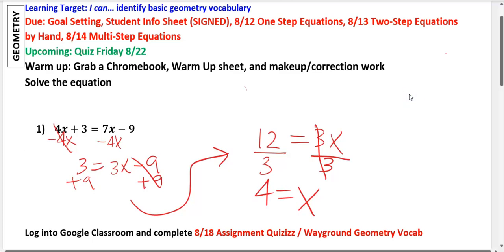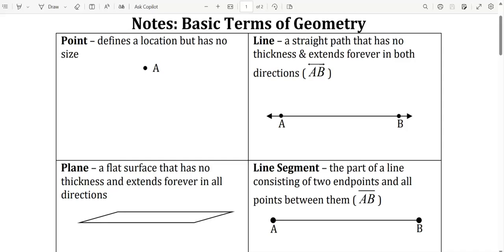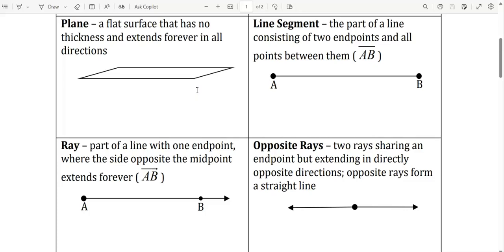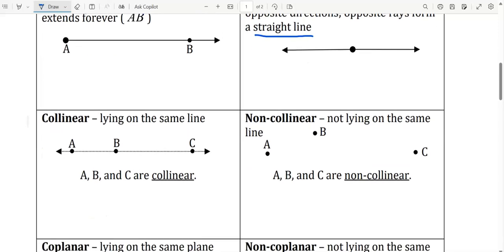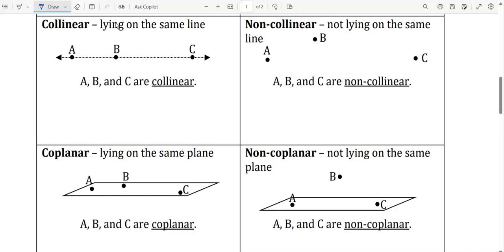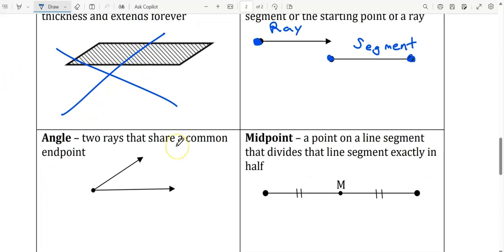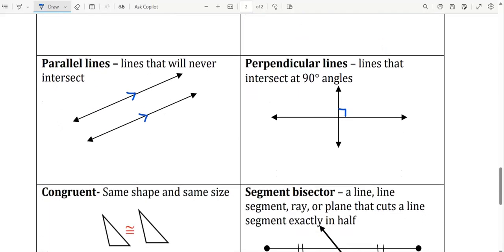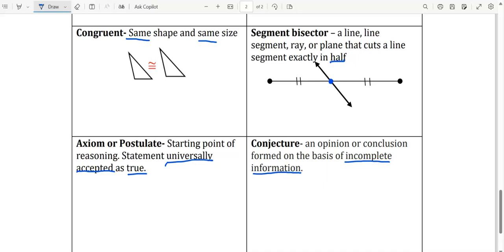8/18/25 GE Warm Up, Notes Basic Terms of Geometry